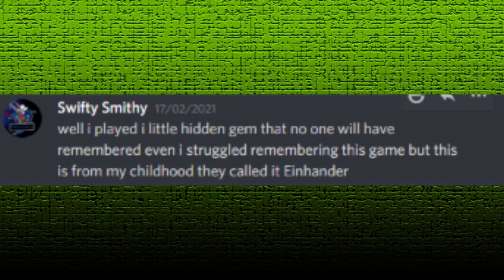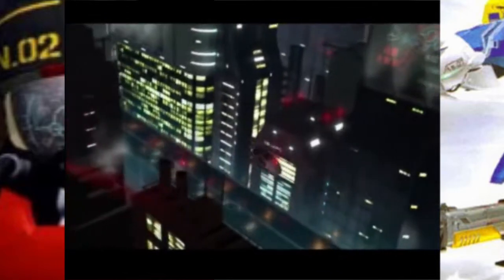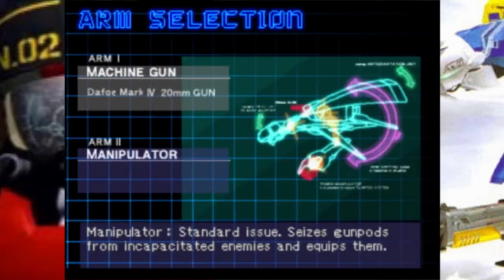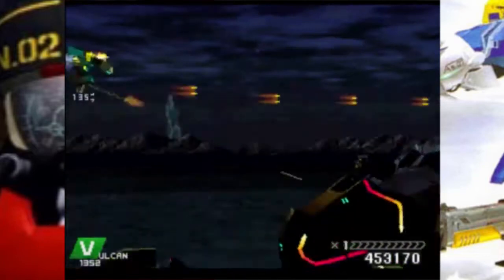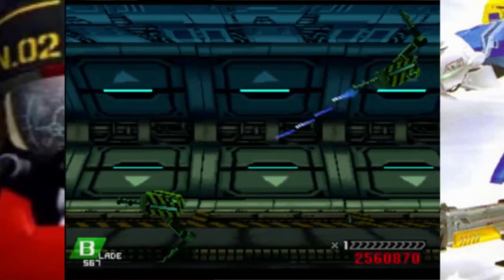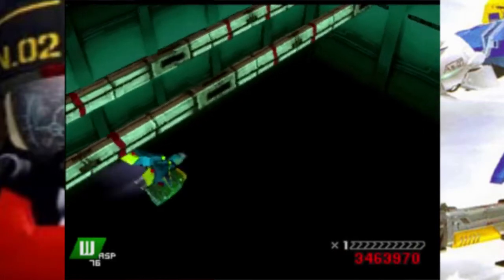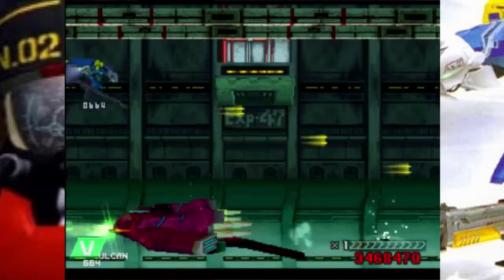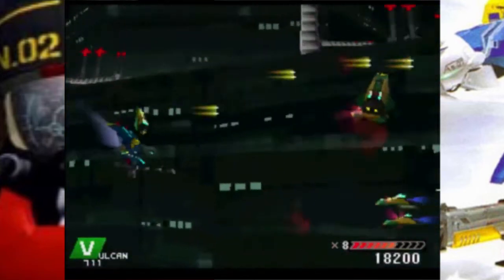Have you heard of Einhander?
Einhander has you flying around in a ship, fighting in a war between the earth and moon. if that sounds ridiculous, that's because it is, but it's still a good game.